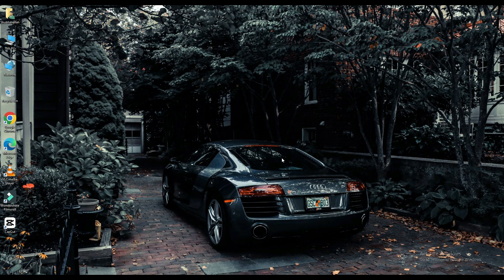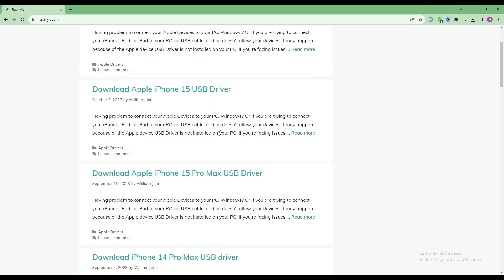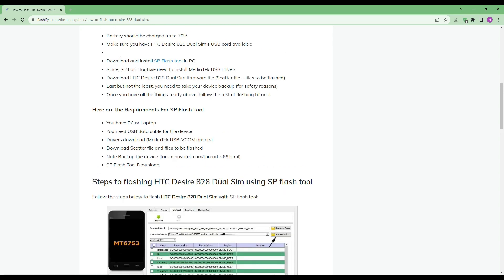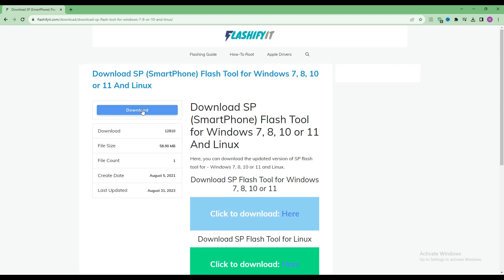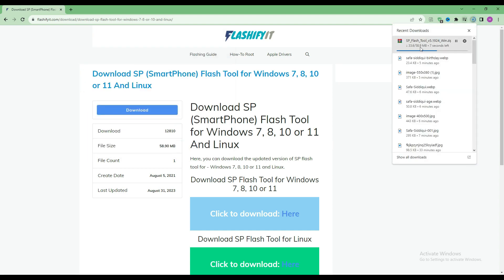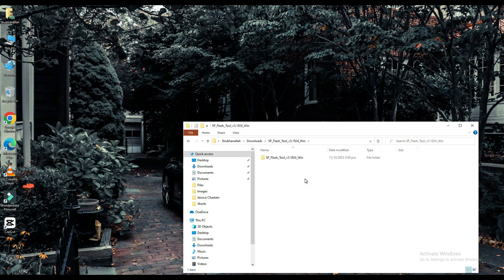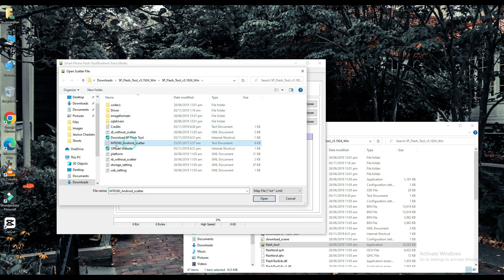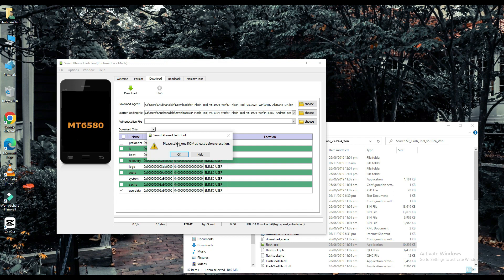How to Flash Your HTC Desire 828 Dual Sim with sp flash tool | flashifyit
Learn how to download and install latest version of HTC Desire 828 Dual Sim

In this video I will tell you about flashing of HTC Desire 828 Dual Sim so watch complete video and like then once share. Flashing guide with sp flash tool by connecting your mobile with pc.

By watching this tutorial you can also flash the HTC Desire 828 Dual Sim

1. We can flash to android stock Rom
2. Easliy Flash custom ROM for HTC Desire 828 Dual Sim
3. Application for fixing bricked or unbrick device
4. Easy to read, write parameters
5. We can erasing, formatting data and reset your MTC based devices as HTC Desire 828 Dual Sim

1. You will have Pc or have Laptop
2. You need USB data cable for the device for HTC Desire 828 Dual Sim
3. Drivers download (MediaTek USB-VCOM drivers)
4. Download Scatter file and files to be flashed of HTC Desire 828 Dual Sim
5. Note Backup the device
6. SP Flash Tool Download

Local Tags: